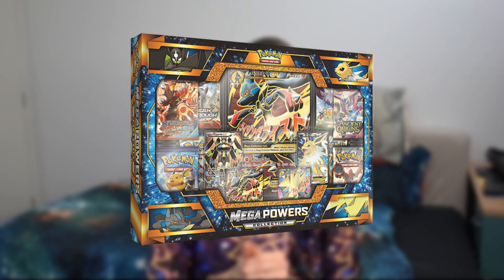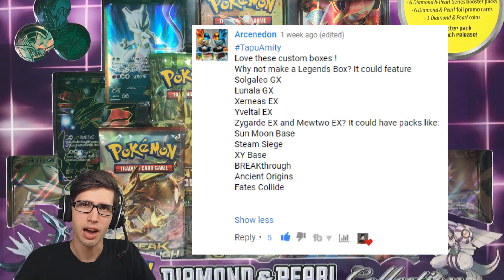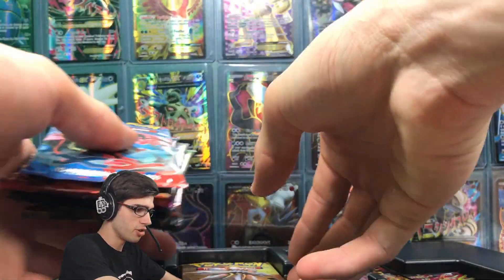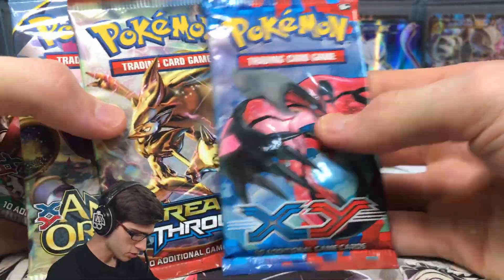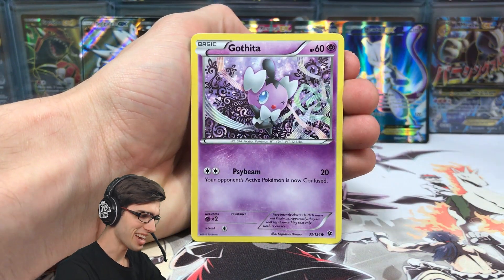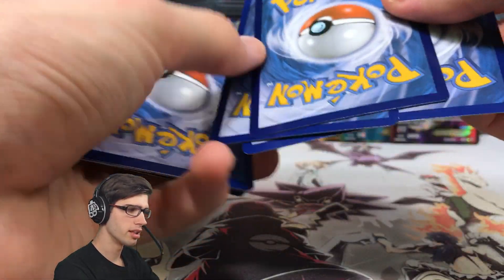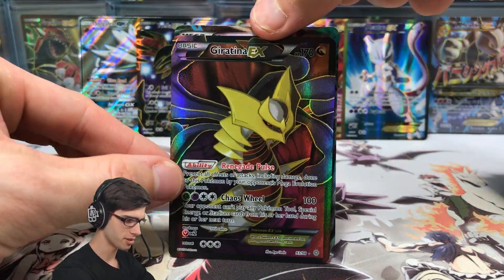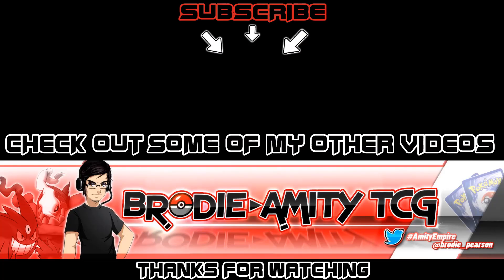THE ULTIMATE LEGENDS CUSTOM POKEMON COLLECTION BOX! - Sub Submitted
What's Crackin' YouTube! Today we are back with yet another rendition of the ultimate pokemon collection box this time being the fan made/sub suggested Edition! Check out today's opening to see what this is all about and the pulls that this box contains!

For your chance to enter the YouTube Giveaway of 5 Guardians Rising Booster Packs all you need to do is:
1. Like the Video you are watching
3. Comment 1 thing you like about today's video

Both giveaways end, at the end on the 1st of July 2017!

Send in whatever you like and it will be featured on the channel!

Brodie
Australia

Only the truest members of the AmityEmpire read this far into the description!